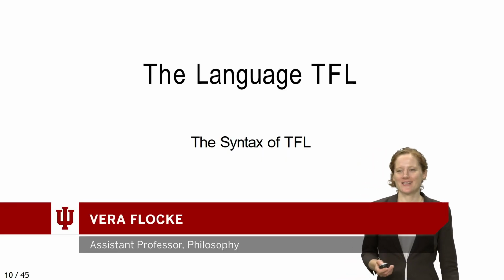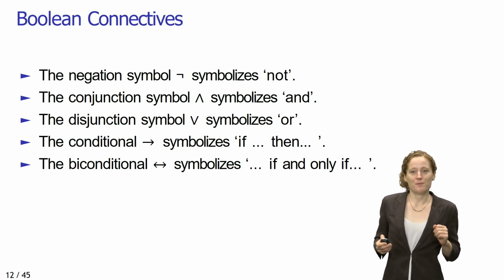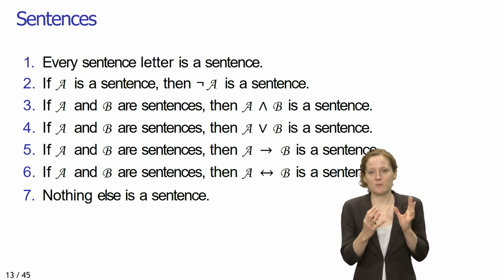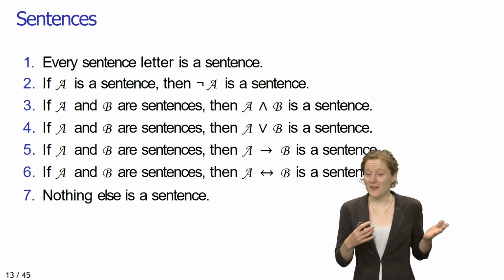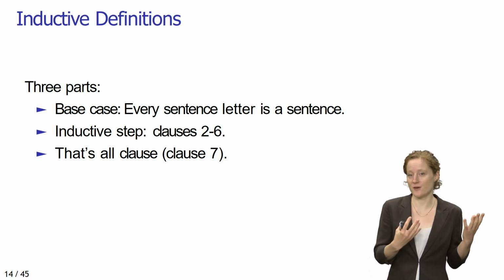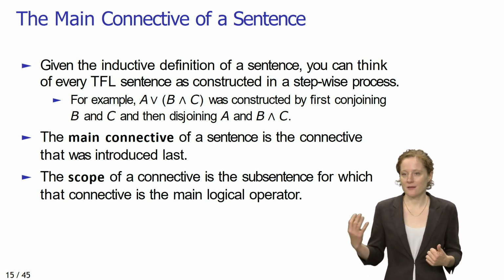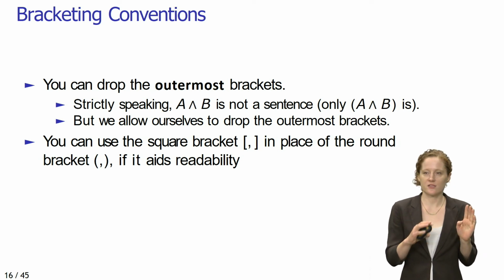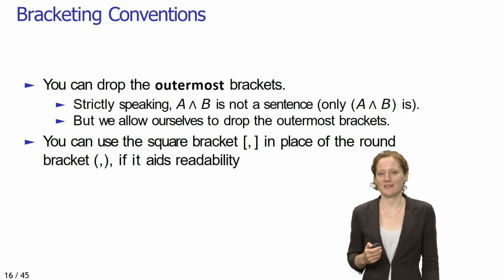P250, Introduction to Symbolic Logic, Lecture 2.2: The Syntax of TFL